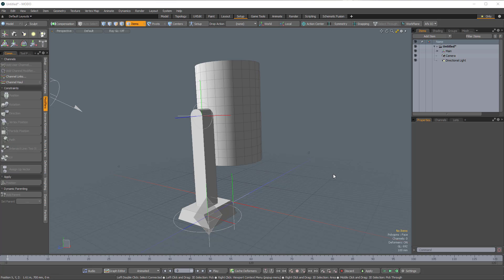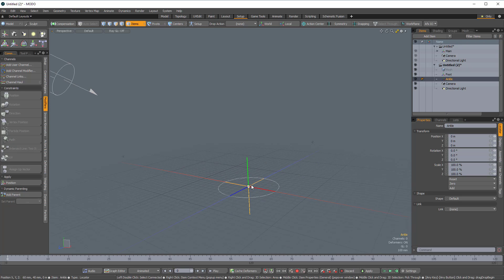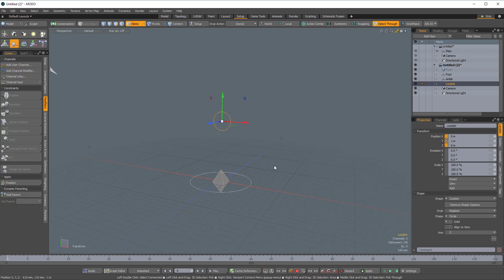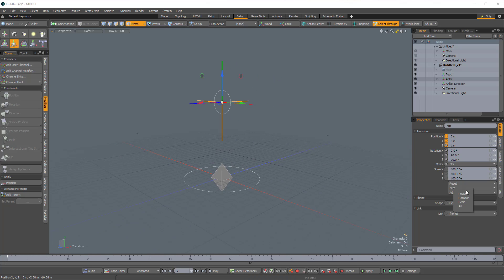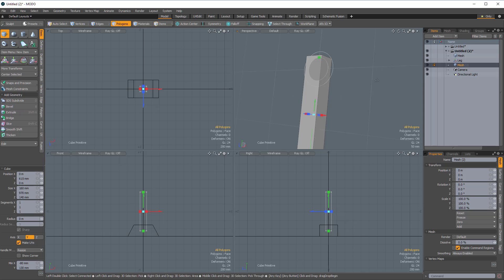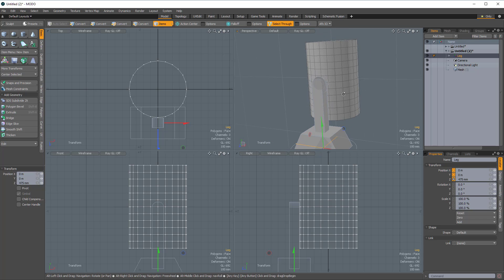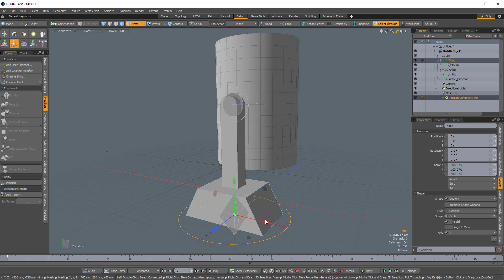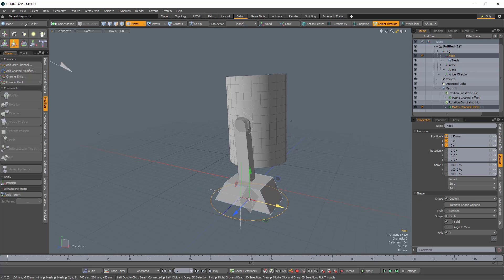Working With Constraints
This video covers a simple solution to rigging a 3 part setup with a foot, leg and body similar to R2D2. See how using constraints and output options will give you proper control over the rig.